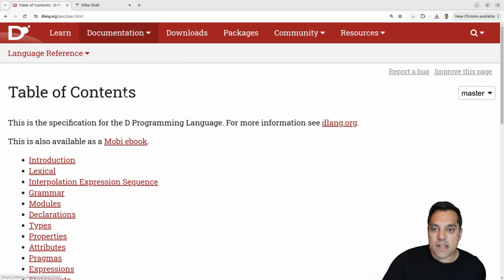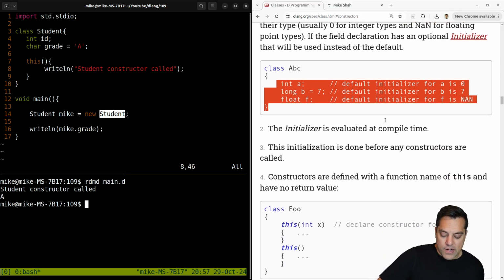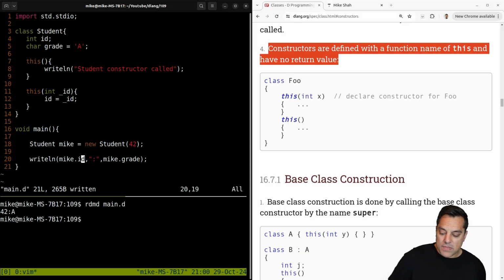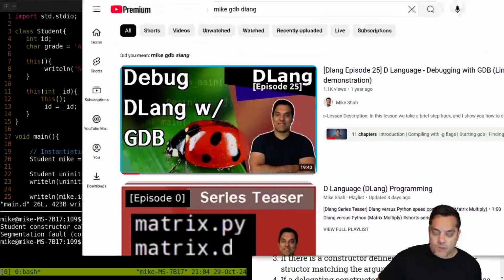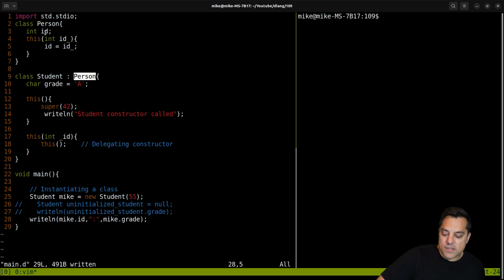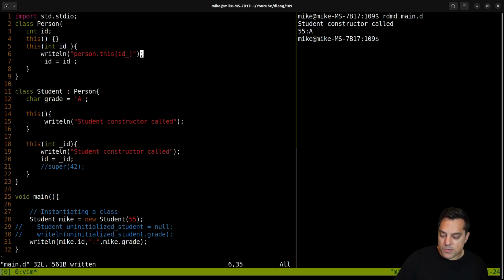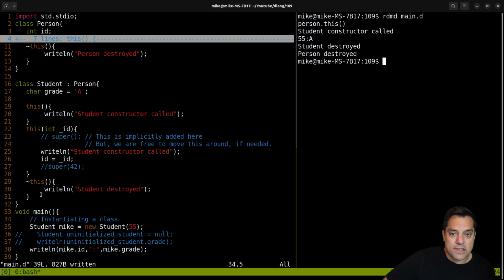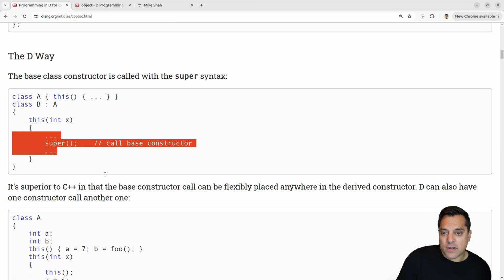[DLang Episode 109] D Language - Classes - part 3 of N - Constructor and Destructor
►Lesson Description: In this lesson I show you the basics of instantiating an instance of a class through the constructor and the destructor. Recall that classes are reference types and must be heap allocated. I'll show you that D allows you to initialize fields at compile-time, and then you can choose which constructor to call if you do not want to use the default provided destructor. Constructors can also be delegated to others if you have multiple, and we also have explicit control to our base class (using super() or super(args...) as needed). Finally, we'll end with a destructor (which is always virtual) and is called when the object is collected by the garbage collector, or otherwise if we explicitly destroy the object. As always, share your interesting use cases with the community in the discussion below!